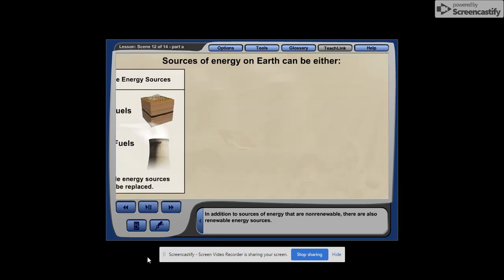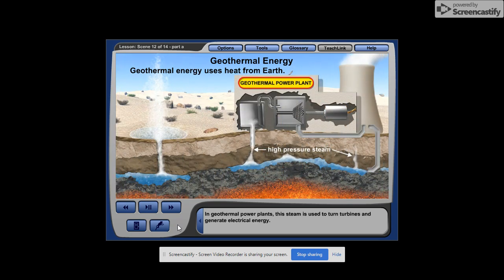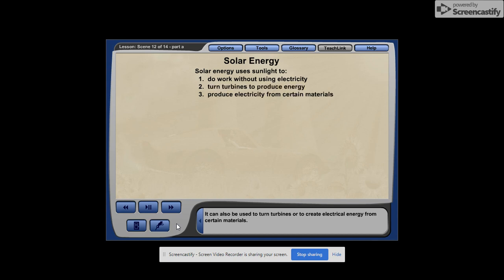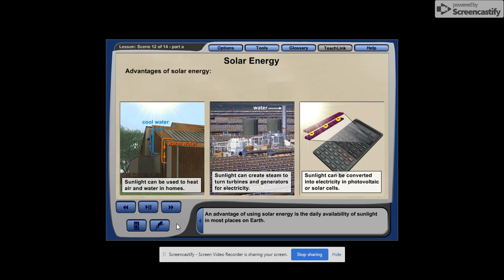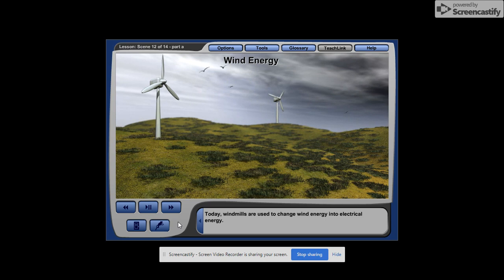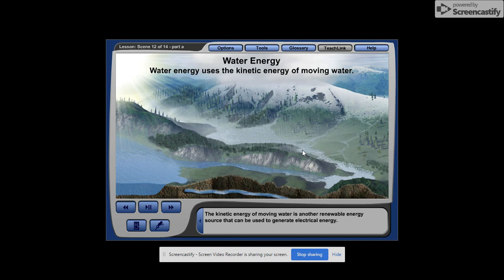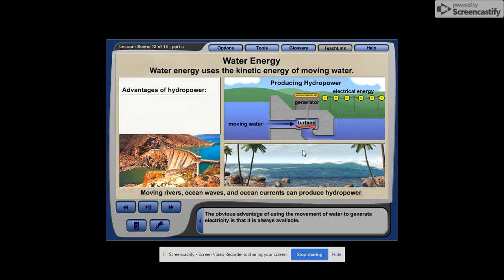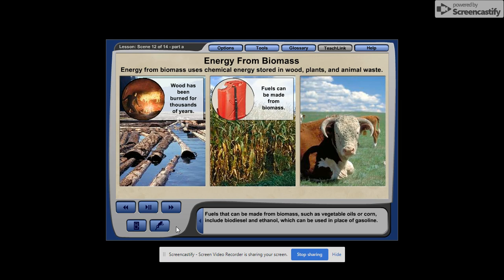CybedEd Renewable Energy Sources